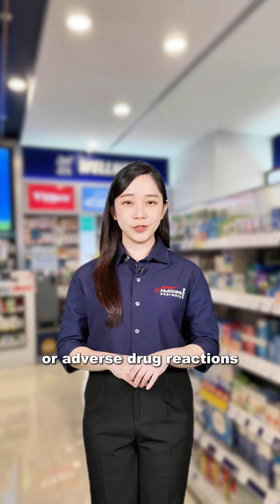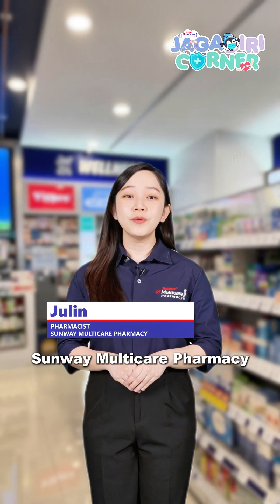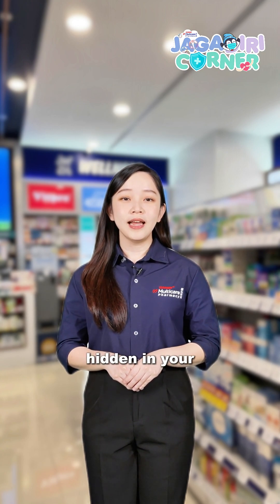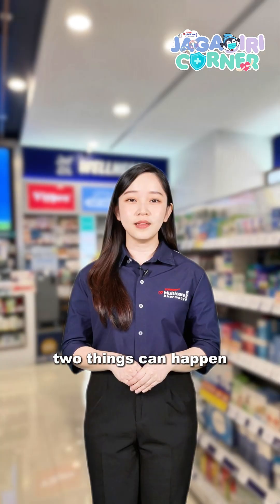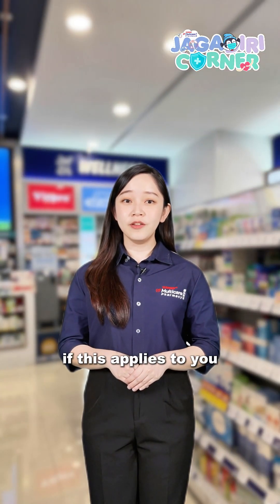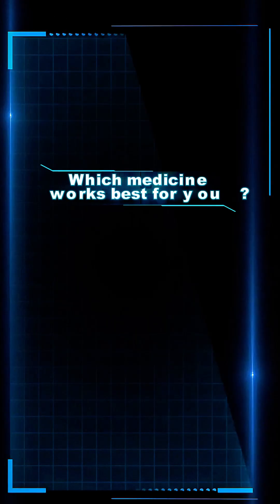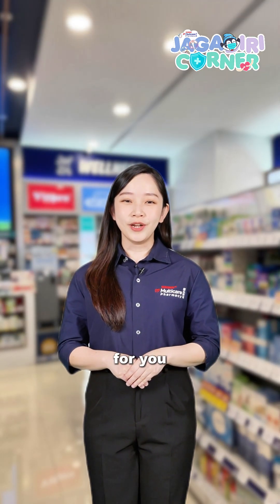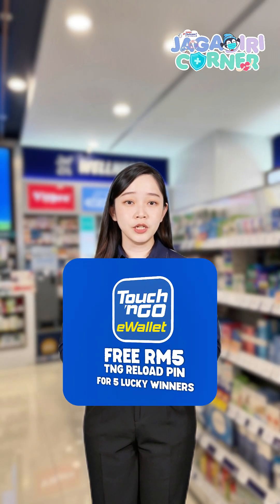Your Painkiller Not Working? This Might Be Why | Jaga Diri Corner EP5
Same pill, different results🤔💊
Ever wondered why your friend’s medicine works but yours doesn’t? 👀 Watch the video to uncover the hidden reason in your DNA! ✨

💡 Question: Which gene helps your body process painkillers like ibuprofen?
A) CYP2C19
B) CYP2C9
C) CYP3A4

Comment your answer below ⬇️ and you might be 1 of 5 lucky winners to grab a 𝐑𝐌𝟓 𝐓𝐨𝐮𝐜𝐡 ’𝐧 𝐆𝐨 𝐫𝐞𝐥𝐨𝐚𝐝 𝐩𝐢𝐧! 🚗💙

Source: Montastruc JL, Lafaurie M, de Canecaude C, et al. Br J Clin Pharmacol. 2021;87(11):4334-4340.